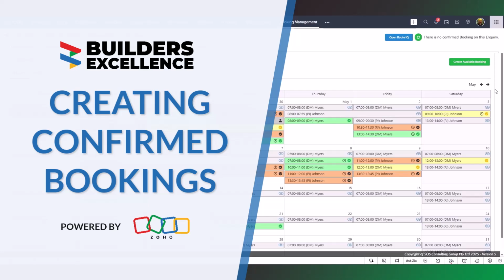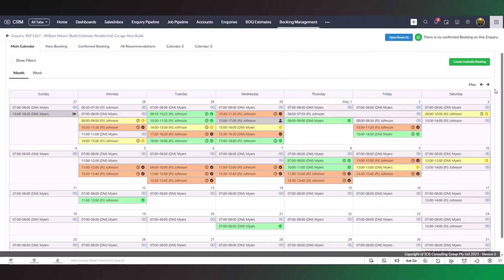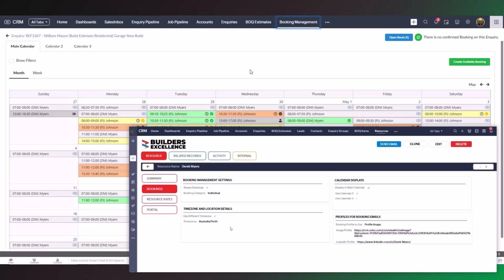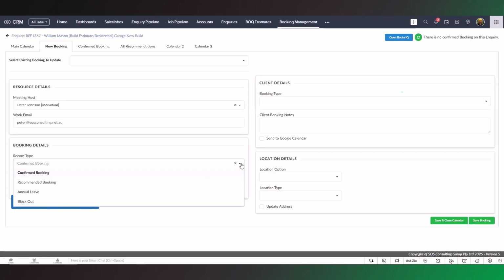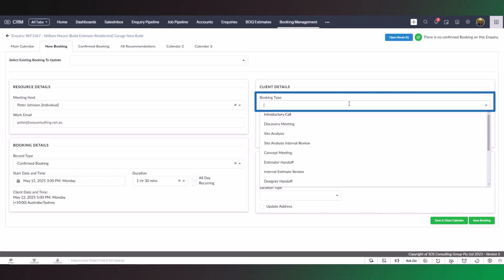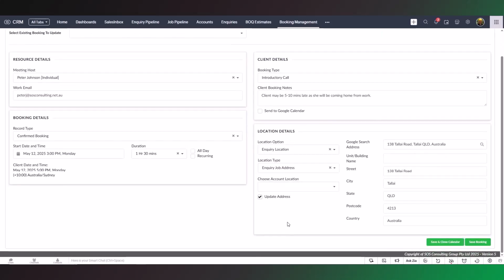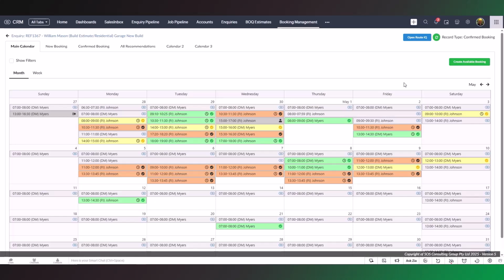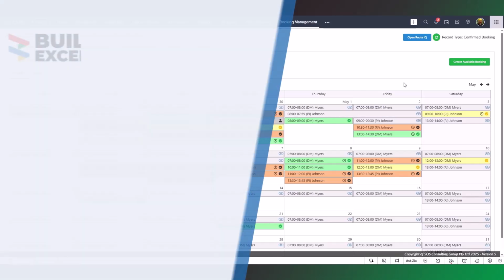Creating Confirmed Booking Dates and Times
📆 How to Use Booking Management & Create Confirmed Bookings in Builders Excellence

Tired of scheduling chaos? This video walks you through Builders Excellence’s robust Booking Management Widget and shows how to efficiently create Confirmed Bookings—fixed appointments that eliminate guesswork and double-bookings.

From offering flexible recommendations to locking in confirmed appointments, we explore every angle: using Route IQ for optimized routing, managing external resources, coordinating across time zones, and customizing calendars for different business needs. Perfect for service teams, project schedulers, and operations managers who want complete control over their calendar.

✅ What You’ll Learn:
- The difference between recommended and confirmed bookings
- How to create confirmed bookings from scratch
- Integrating Route IQ for smart scheduling
- Managing bookings across multiple time zones
- Customizing calendars for job vs. inquiry workflows
- Personalizing confirmations with resource details and branding

🗓 Whether it’s for one appointment or an entire schedule of jobs, this system simplifies the process while leveling up your professionalism.